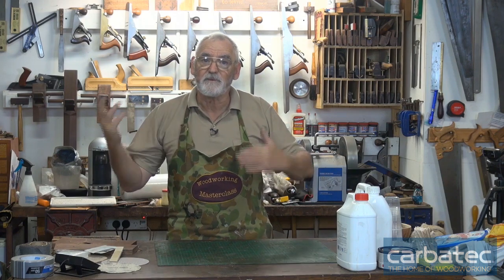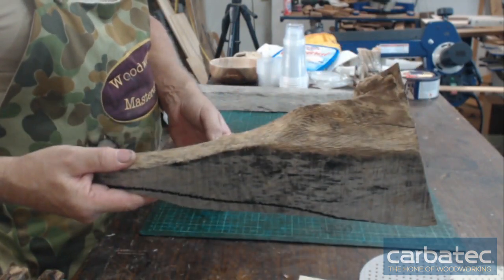Casting a Resin & Timber Platter - Back 2 Basics with Steve Hay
In this video, Steve Hay introduces epoxy resin to his creations!